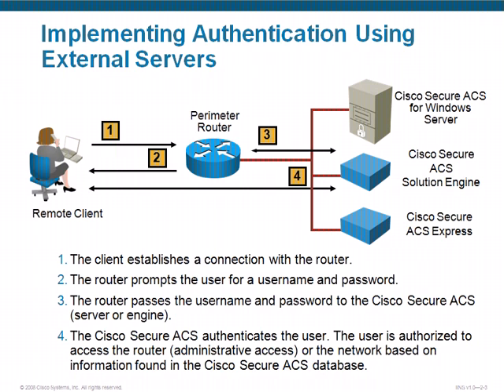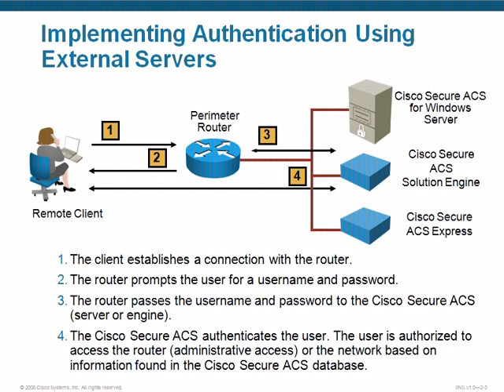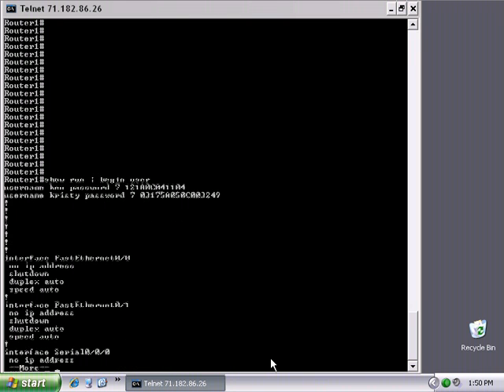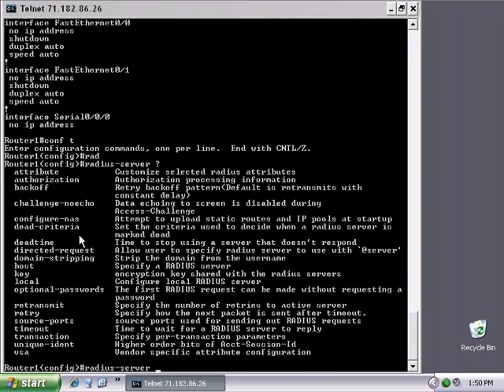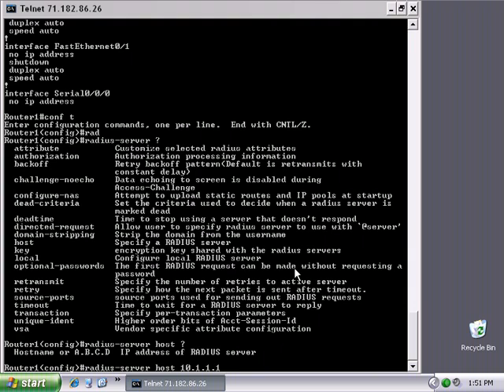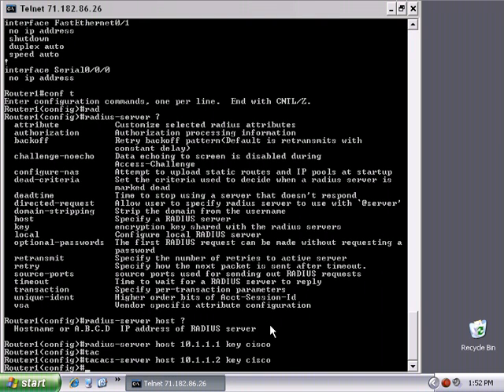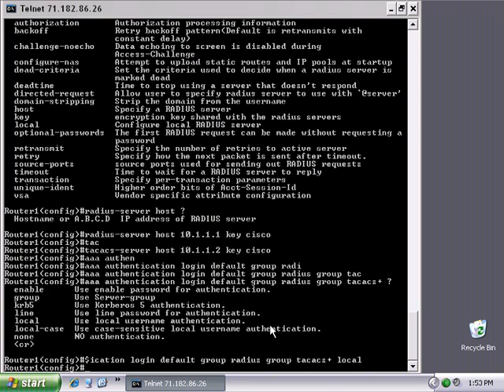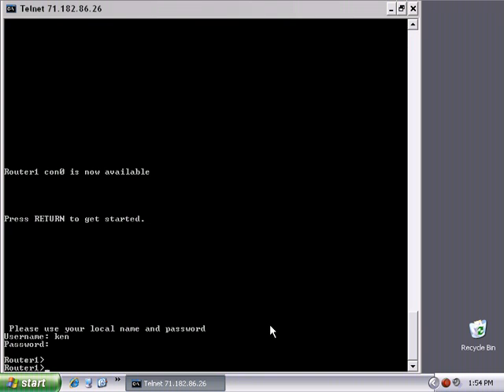Cisco Authorized CCNA Security Training: Authentication Servers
CareerAcademy.com is excited to announce the release of a new free video webcast on Cisco Authorized CCNA Security Training: Authentication Servers. This free video webcast is led by one of the Cisco CCSI Certified instructors featured in our award-winning courseware.

This video webcast is part of a course that prepares you for CCNA Security certification. We have invited the best Cisco trainers in the industry to help us develop the ultimate training and certification program which includes everything you will need to fully prepare for and pass your 640-553 certification exam.

This webcast will address the topic of Cisco Authorized CCNA Security Training: Authentication Servers and features a live demonstration.

For additional Cisco Authorized training and other courses in IT Certification, Security, Software Developers, and Office Users, visit us online!